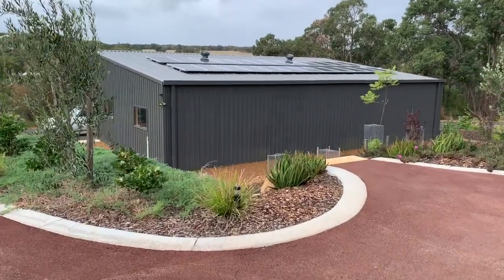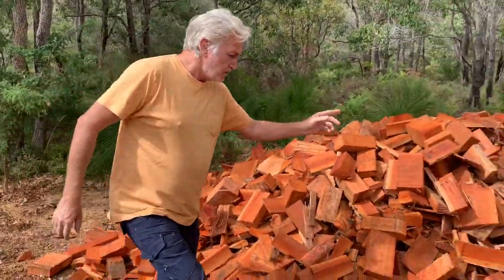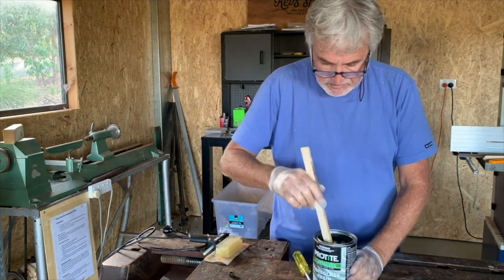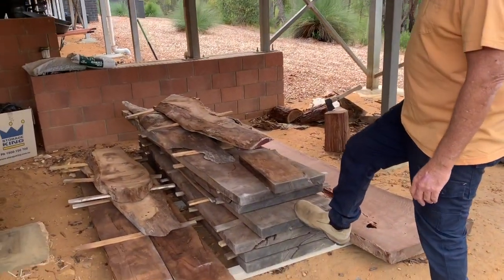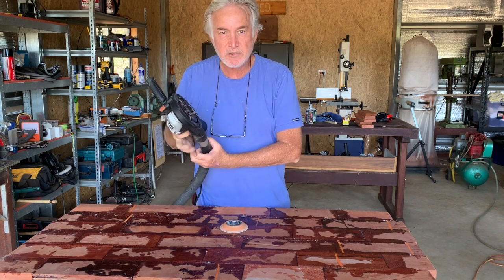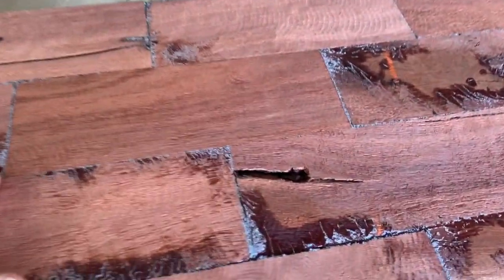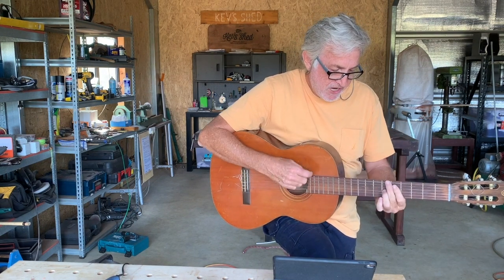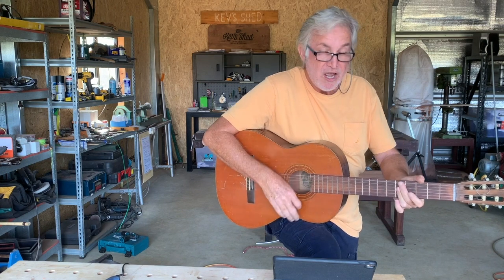The Isolated Woodworker - making things from what we find - Global MakerFest segment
The one and only Kevin Inkster, Founder of Arbortech Tools, gives you are tour around his property and shed (Kev's Shed) and shows you how to be creative using what you have around the house or garden to make a project... and of course be prepared for a couple of musical interludes.